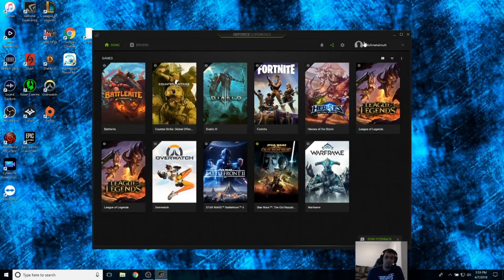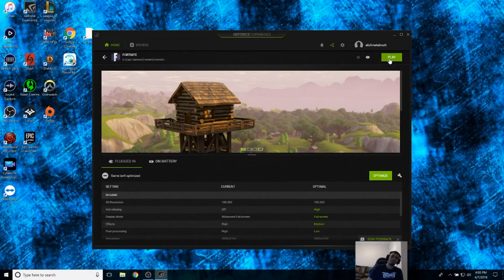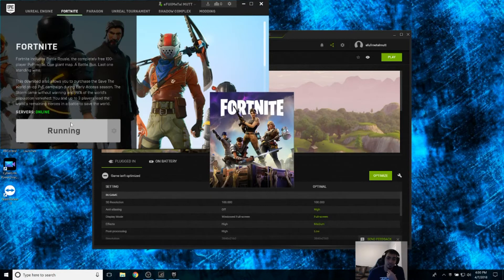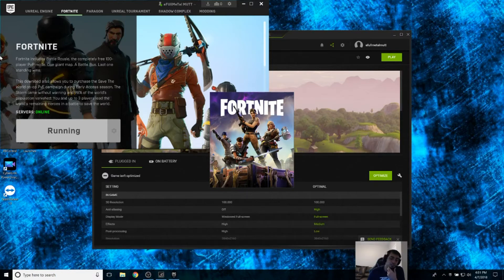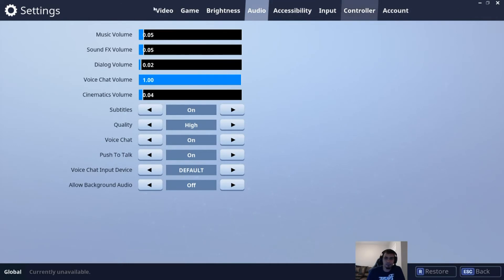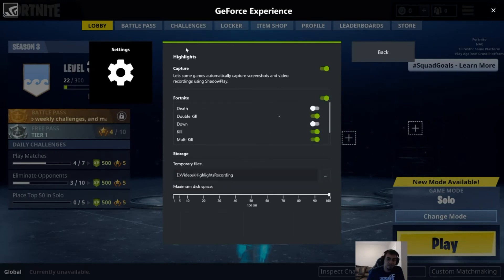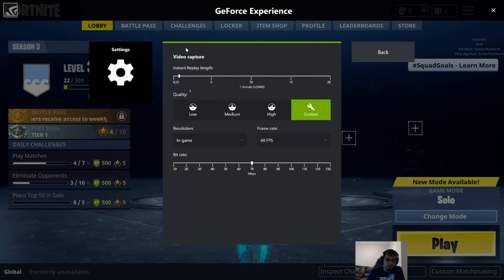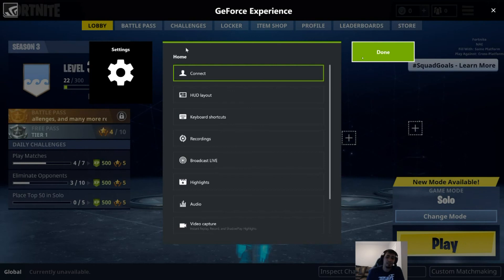GeForce Experince| How to use Highlights and Shadowplay without Highlight Button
18+ Art: @LewdTyme

Whats up guys and girls. This video is to help anyone that doesn't have that highlight button that you see in videos showing you how to manage the highlights for shadowplay in GeForce Experience. I figure this out and was so happy that had to share with you all. Hope this helps you all out since it has for me. If you have any questions please just leave them in the comments thanks.

Intro and outro are both by my boy Tristan Tyrcha